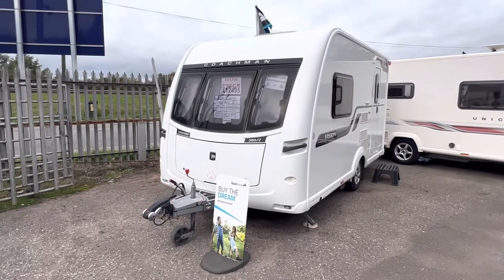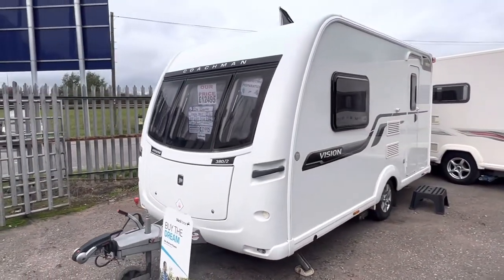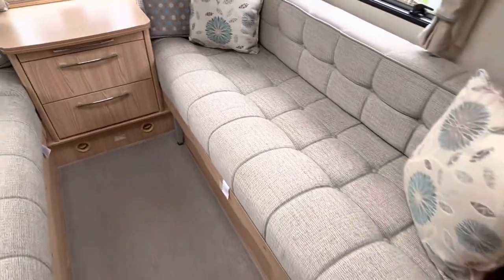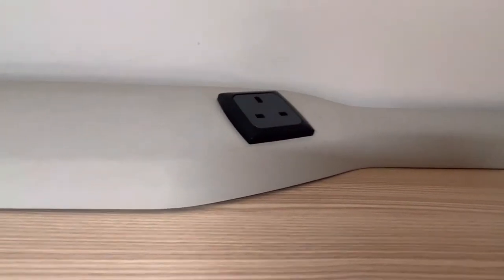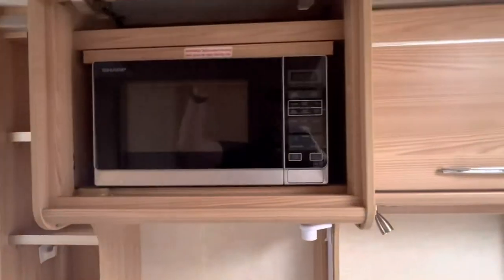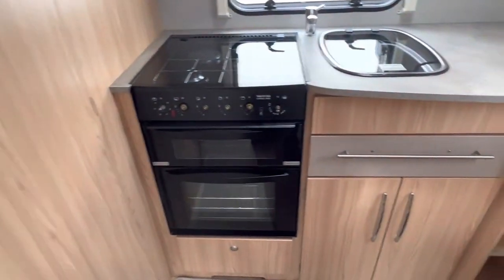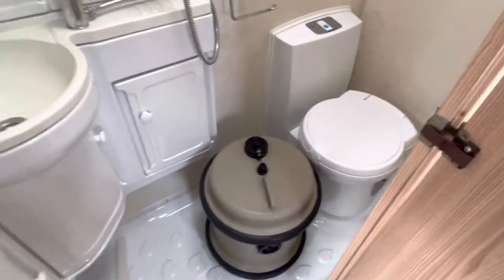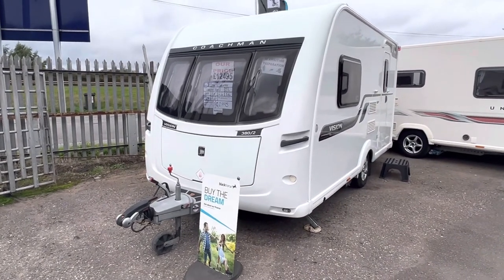2014 Coachman Vision 380/2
2014 Coachman Vision 380/2

2 Berth, End Kitchen
Single Axle
Lightweight!
Max tow weight - 1215 KG
Shipping length- 5.64 m

Price - £12,495 includes service, valet, warranty and demonstration

CANWELL
SUTTON COLDFIELD
B75 5ST